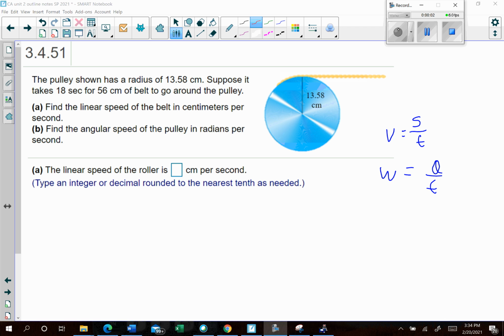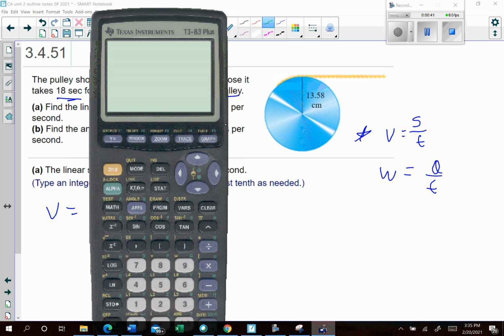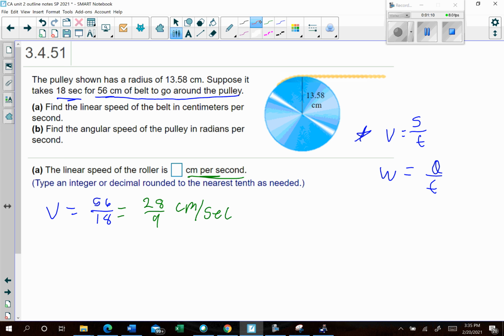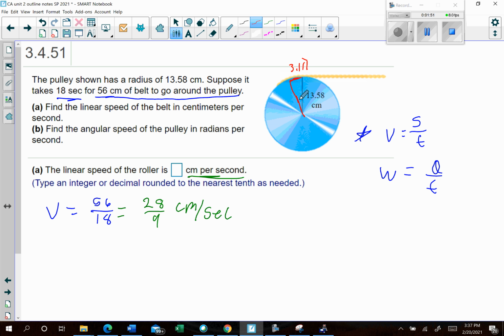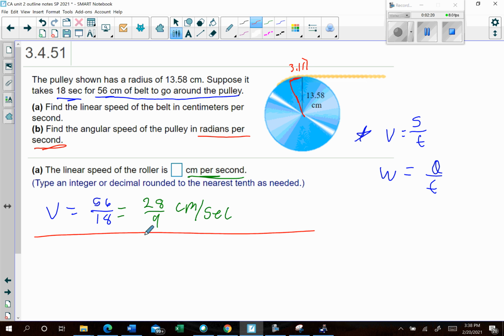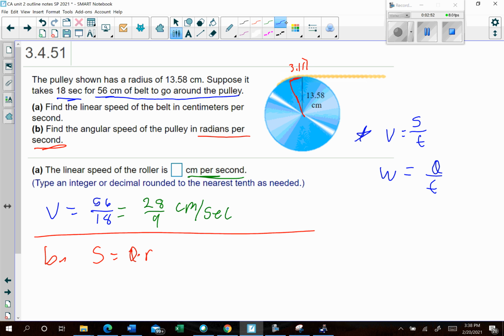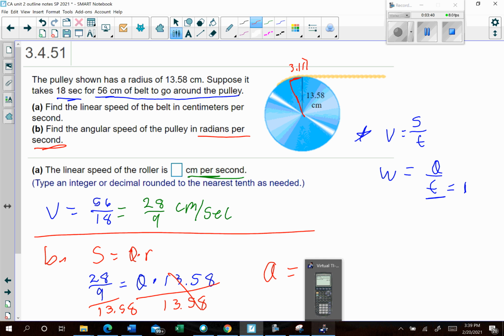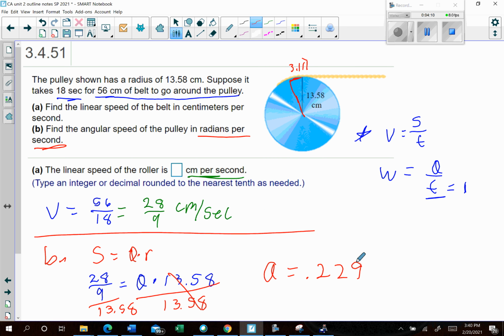Trig 3 4 51